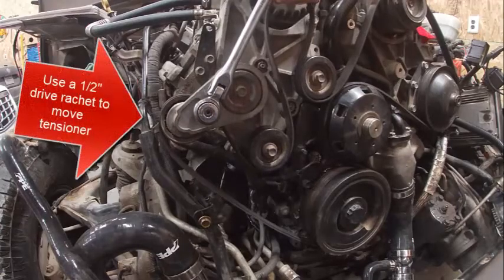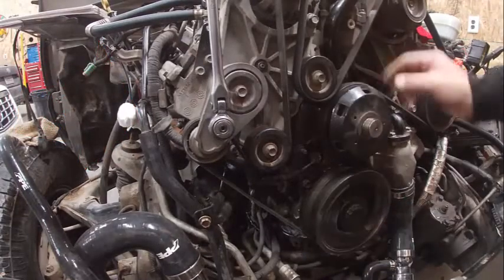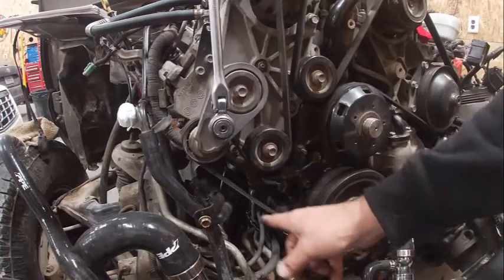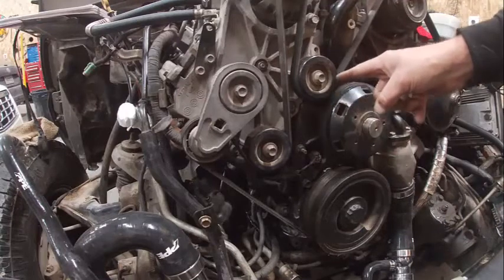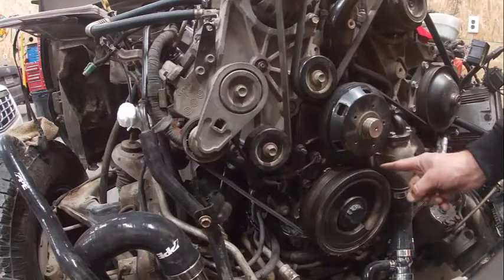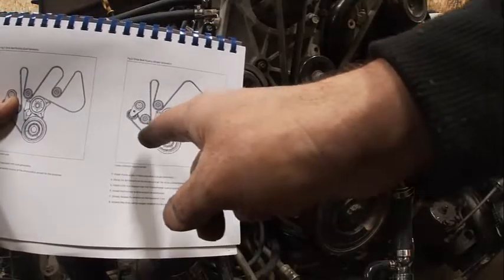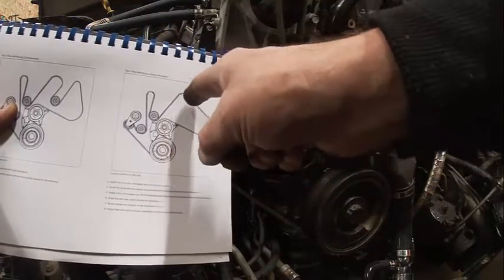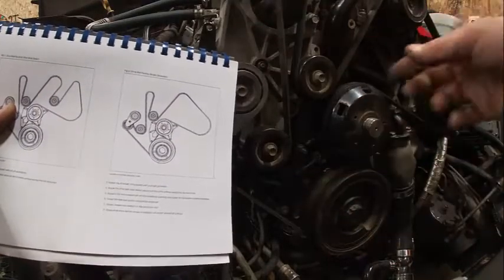Duramax Fan belt routing and installation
Chevrolet GMC fan belt routing Duramax